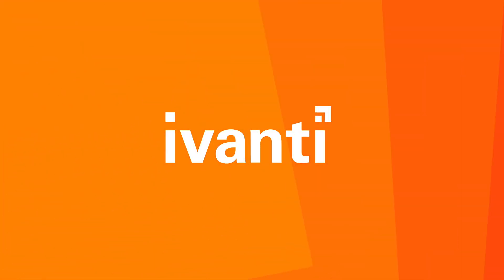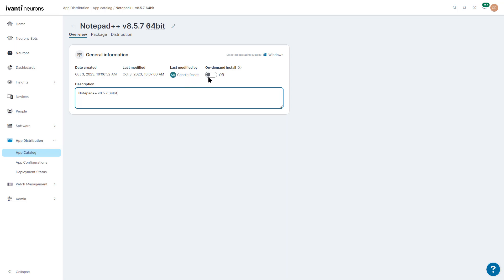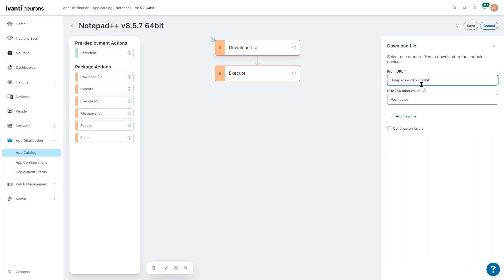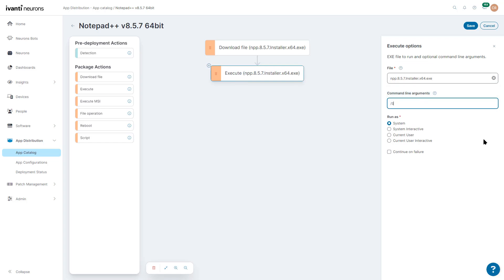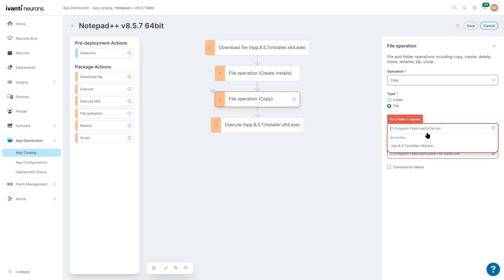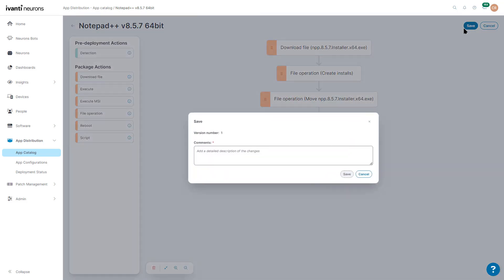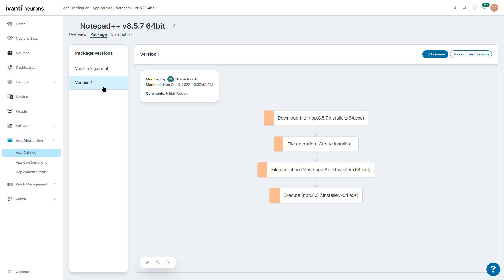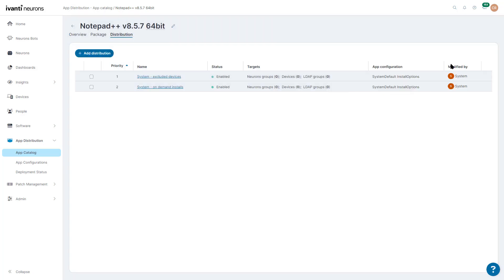Cloud Package Creation with Ivanti Neurons for UEM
Deploying applications from the cloud can be complicated with a wrath of technical issues. With App Distribution in Ivanti Neurons for UEM, (Windows OS only) you can easily deploy applications to your users' devices with a simple package distribution. You can also take advantage of perpetual app deployment to detect and push app packages when needed. You can view deployment status of your app packages, confirming if your devices are in compliance. In this demo, we'll show you the benefits of Ivanti Neurons for UEM App Distribution capabilities and how they can help you deploy vendor and custom applications from the cloud, stage complex app installations, and keep track of software compliance.